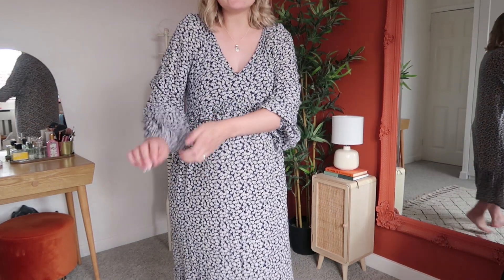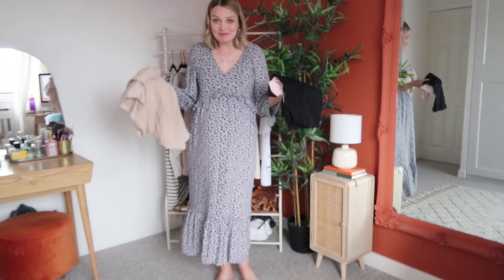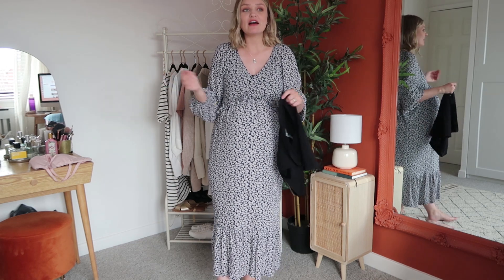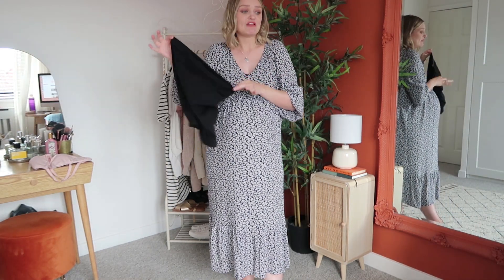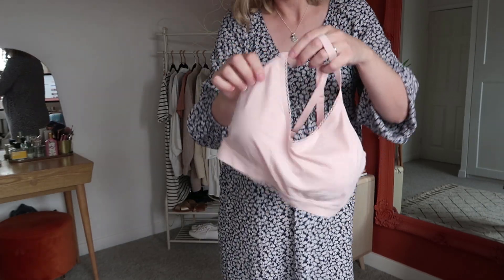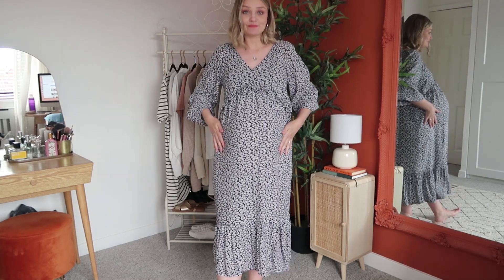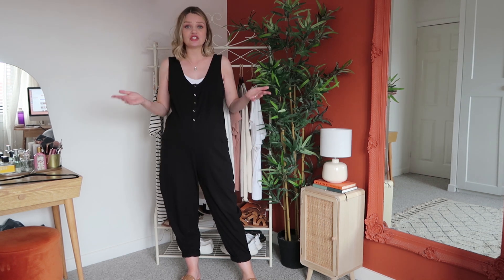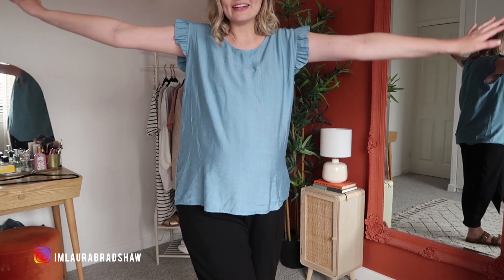MOST WORN MATERNITY OUTFITS | 8 Months Pregnant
MOST WORN MATERNITY OUTFITS
8 MONTHS PREGNANT
REALISTIC OUTFITS!

Hey guys! I had loads of requests for maternity fashion videos and as I'm close to the end I thought I'd show you what I've literally been wearing on repeat! I probably won't film any more of these now, so I hope this one helps if you're stuck for the type of clothes you'll want in pregnancy.

Of course, if you need to skip this video - that's absolutely fine! I'll be back next week with a vlog :)

*Some of the above items were PR samples.

*Some items in my videos are sometimes gifted to me by PR's. I would never post about an item unless I would recommend it to a friend, so you can be sure to have my full honest opinion. All links are marked above.